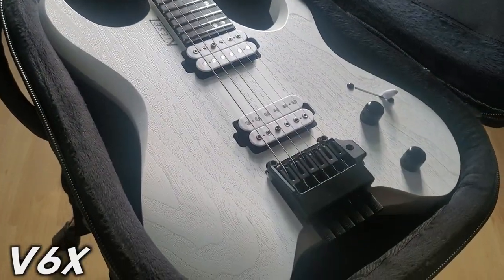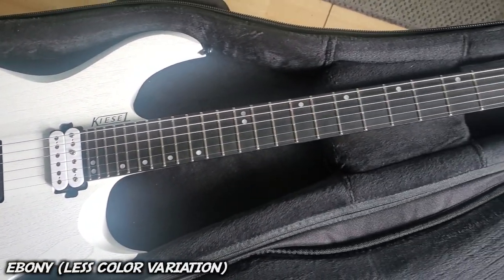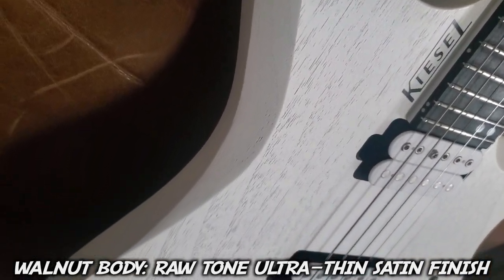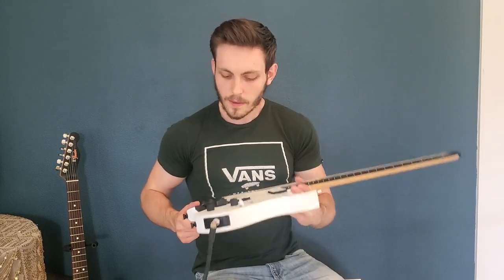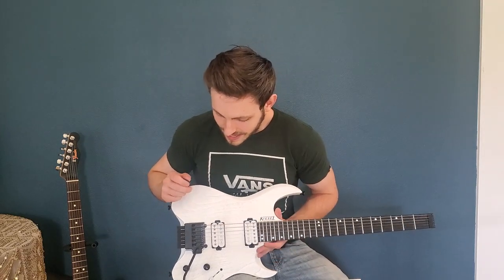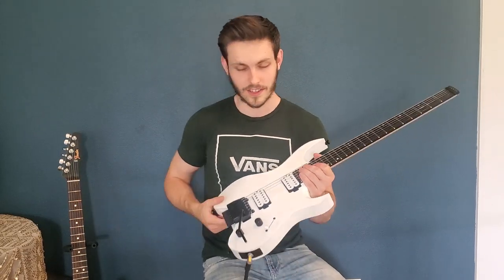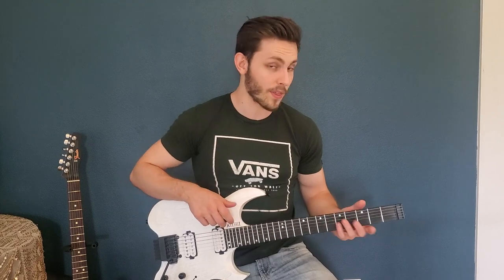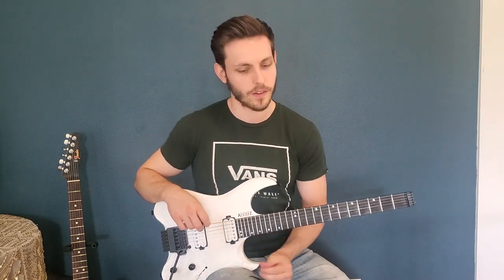Kiesel Vader V6X - In Depth Review. Does it live up to the hype?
My name is Daniel Townsend, and I am a local music instructor/teacher in the Bay Area! You can find the price breakdown of the guitar below.

Today I review my Kiesel V6X. I received this guitar early in early 2020, so I've had some time to develop a relationship with this little monster of an axe.

Time Stamps:
Intro - 0:00-1:28
Spec overview/breakdown - 1:29-6:44
My Experience w/V6X - 6:45-13:06
Pickup Playthrough - 13:07-17:53
Outro - 17:54-18:53

Price/Spec breakdown:
Vader Headless 6 w/Trem - $1,349
White/White (Finish Color) - $0
Raw Tone Ultra-Thin Satin Finish - $0
Maple Neck & Walnut Body - $150
5pc Maple Neck w/Walnut Stripes - $200
Tung oil Finish On Back Of Neck - $60
Ebony w/Less color variation - $60
Staggered Offset Dot Inlay - $0
Mother Of Pearl Inlay - $0
White Pickup - $10
Black Logo - $0
Ultimate Soft Headless Guitar Bag - $60

Net Invoice - $1,769
Freight - $27
Tax - $128.25

TOTAL INVOICE - $1,924.25

Thank you everyone for watching this video, I hope you found it useful!